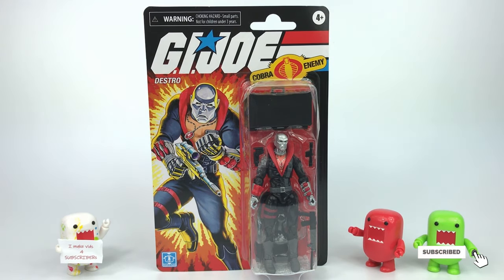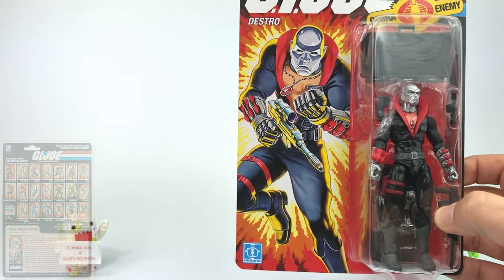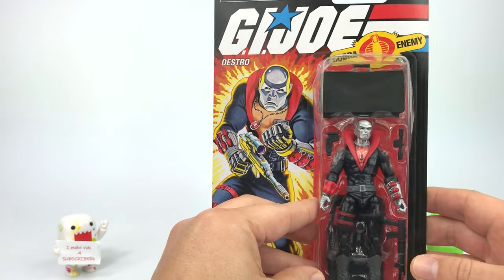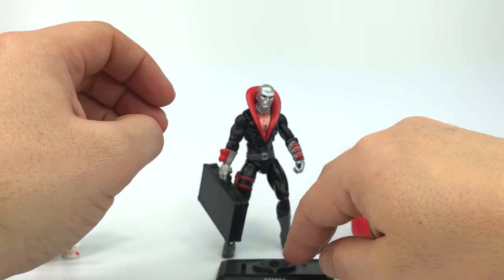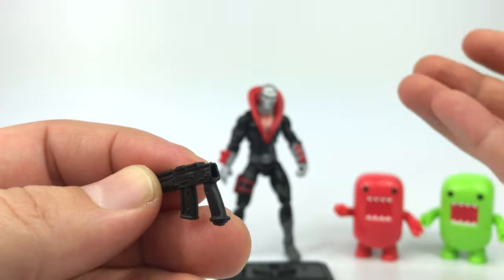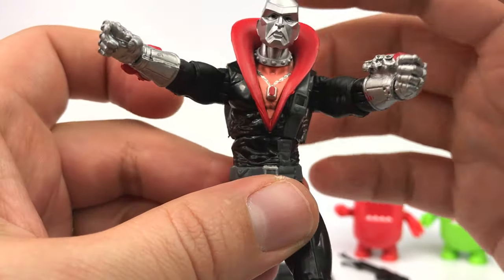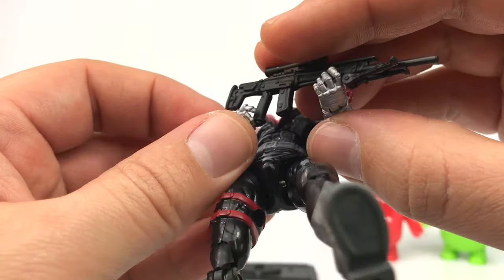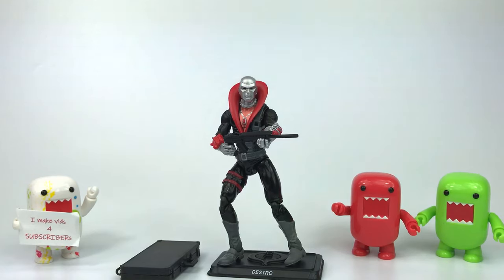Hasbro G.I. Joe Retro Line Figures Wave 2: Destro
Review on the Hasbro G.I. Joe Retro Line Wave 2, Destro action figure.

BountyHuntersGuild eBay Store:

Recommend Videos 👀

This video is intended for viewers over the age of 13. This channel and it’s content is intended for Adult Collectors.